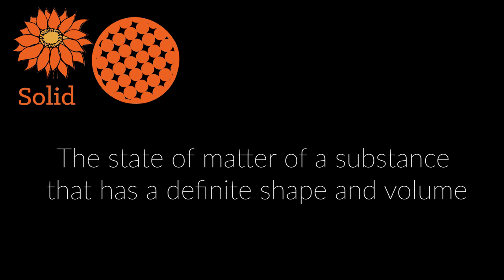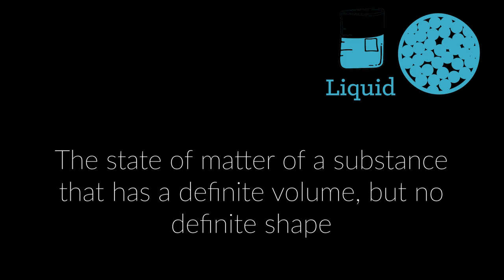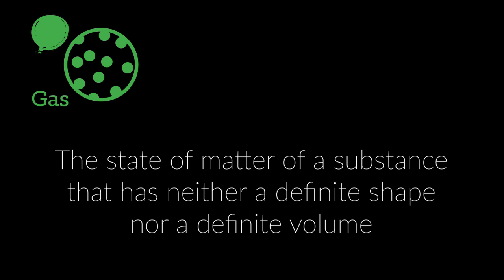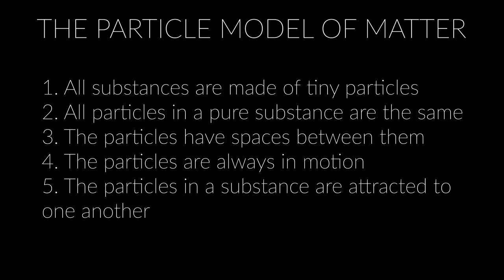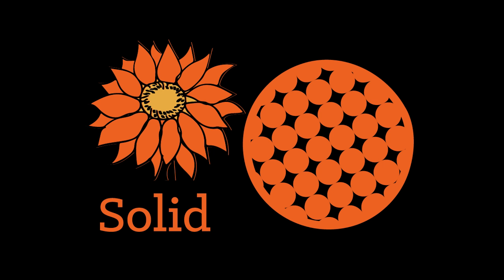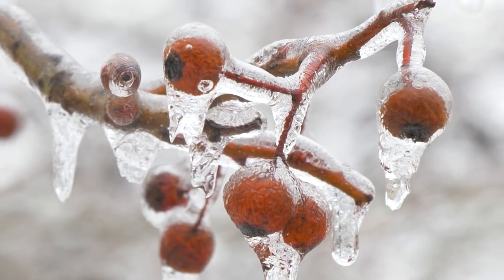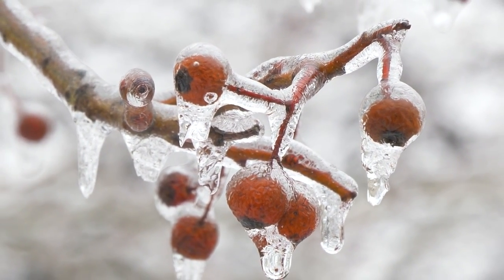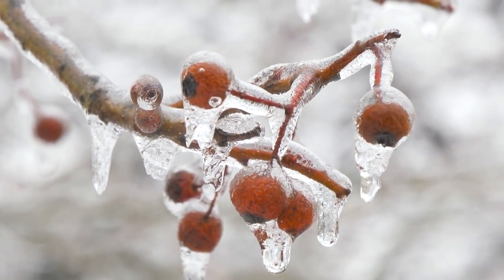Science Focus 8 Unit A Topic 1 (Matter on the Move)